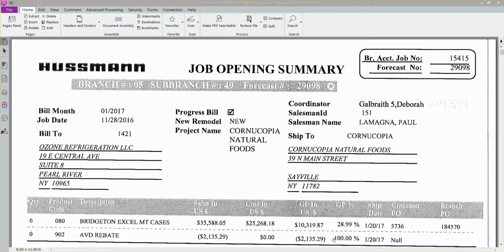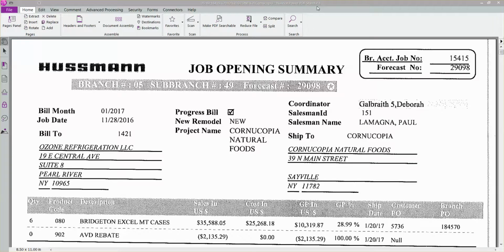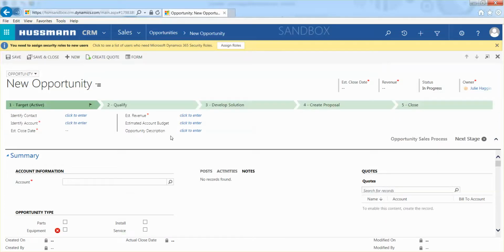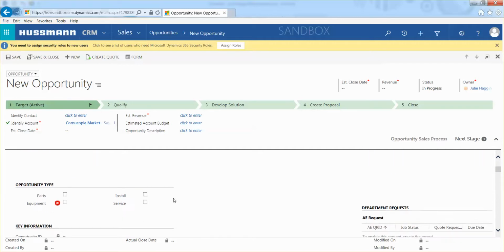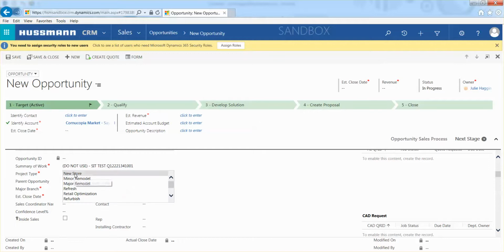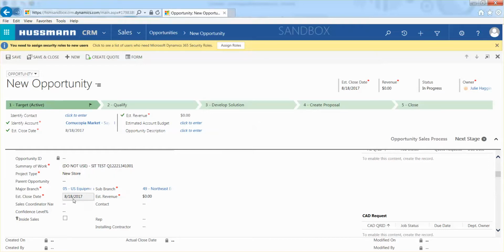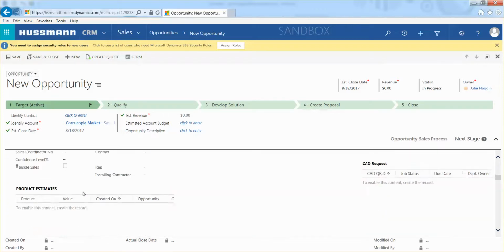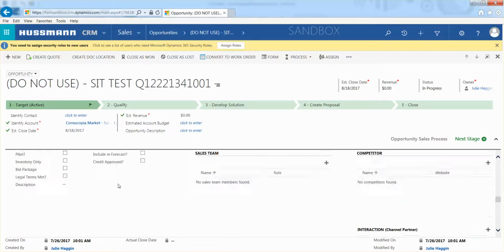Creating an Opportunity in CRM